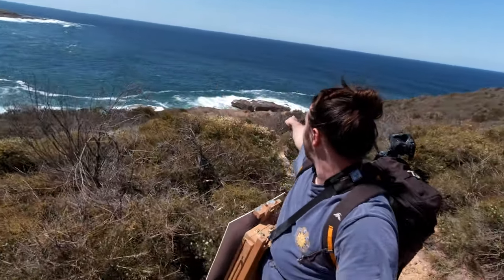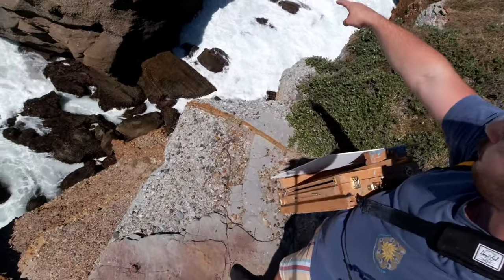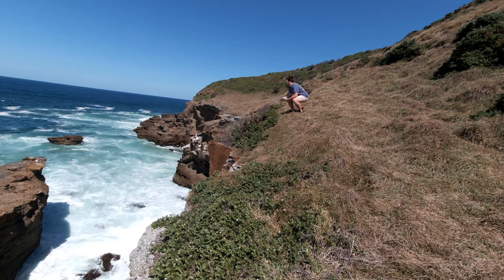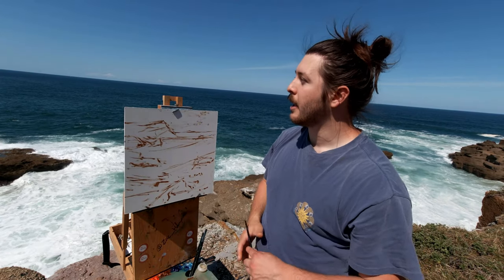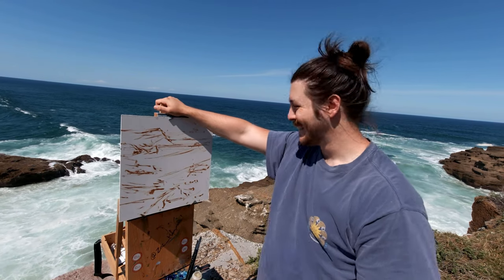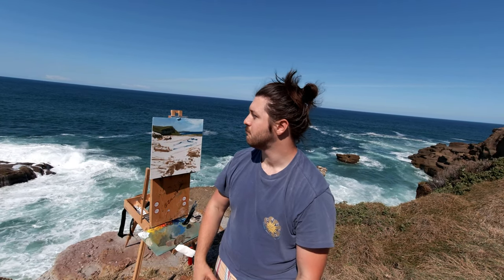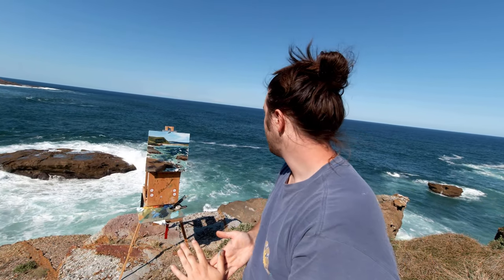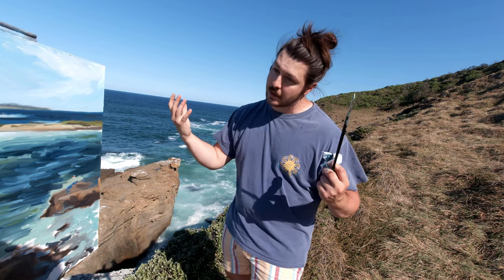Cliff Top Plein Air Painting | PaintingVLOG 39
If you liked the video please hit subscribe, leave a comment letting me know what you thought of the video and follow me over on my socials for all the latest updates!
Find my pass and current works, upcoming workshops and even commission me for a painting or drawing over on my website!

===Purchase Original Work through my Gallery Reps!===
My Gallery Representatives at KAB gallery exclusively sell my original paintings and offer multiple flexible ways to pay for said works!

If you like my content and would like to leave a one time tip as a 'thank you' it is always welcomed and you can do so by following the link below!

Do you want one on one teaching and learning? Or maybe a more personalized learning environment where you get to deiced what it is you want to learn.

 ➦ SOCIAL MEDIA!
 ➦ MUSIC!

 ➦My Gear!

Large Plein Air easel
My Main Camera
My 2nd Camera
Main camera Memory card
Main Camera Batteries
Main Camera Cage

Sorolla Master works
Richard Schmid Alla Prima 2
John Singer Sargent Portraits in Charcaol